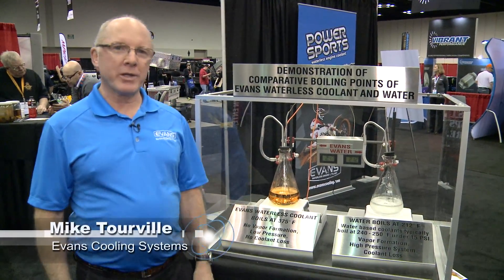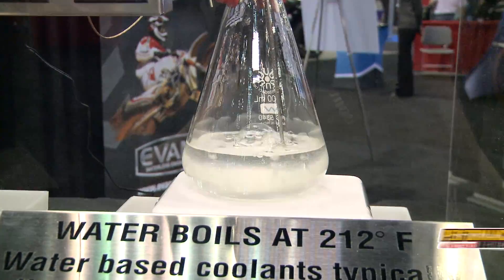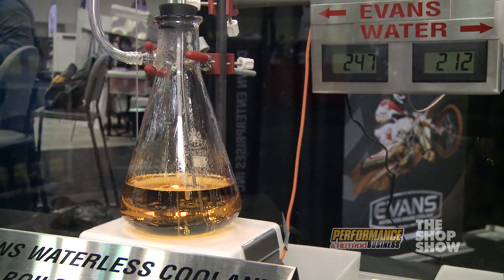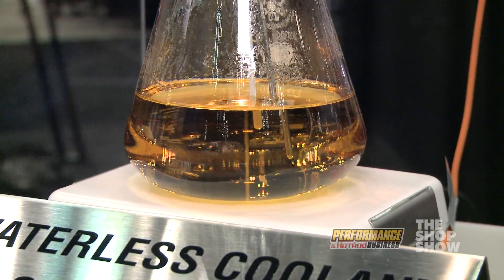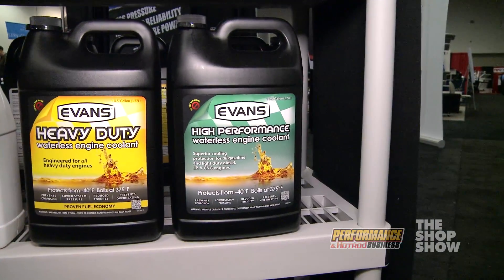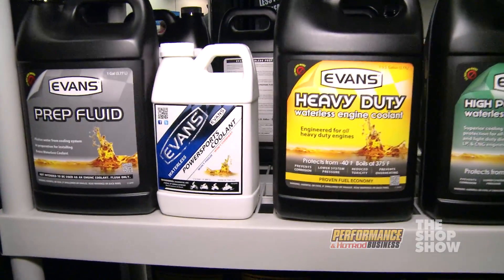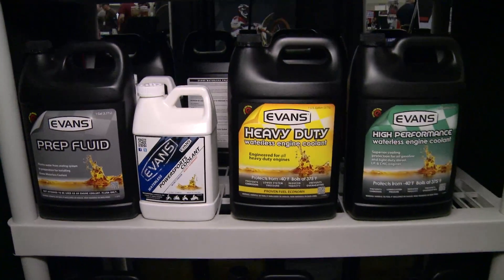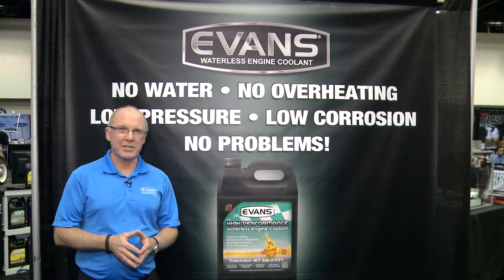Evans Cooling Systems at THE SHOP SHOW 2015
Why is Evans Cooling Systems better than water? Mike Tourville explains.